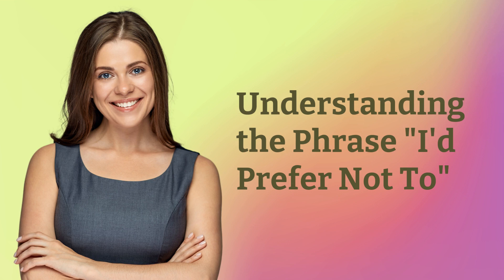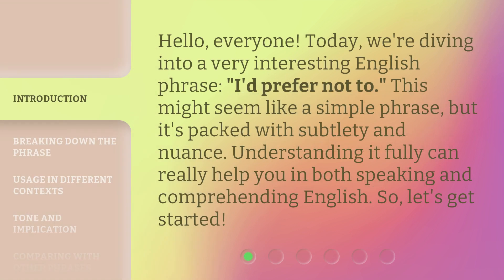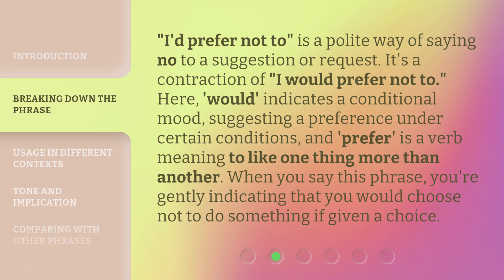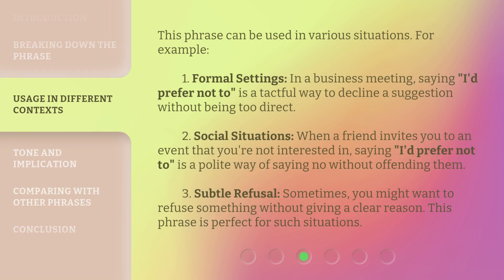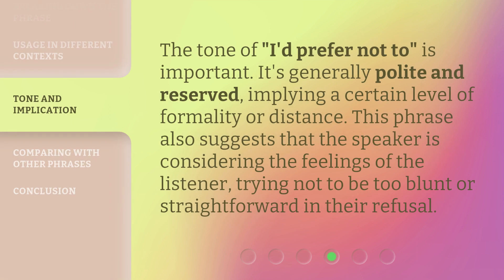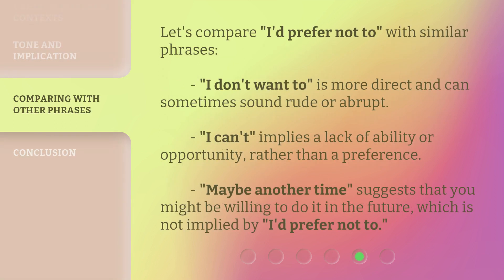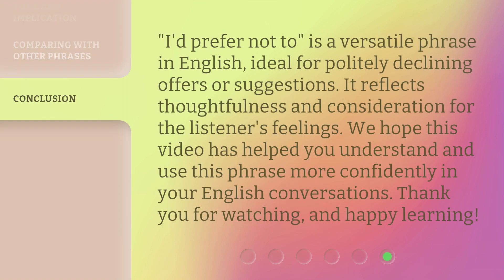Understanding the Phrase "I'd Prefer Not To"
Decoding 'I'd Prefer Not To': Unraveling the Meaning Behind the Phrase • Discover the hidden meaning and nuances behind the commonly used phrase 'I'd Prefer Not To.' Dive into its origins, usage, and the subtle messages it conveys. Gain a deeper understanding of this intriguing expression that often conceals more than it reveals.

00:00 • Introduction - Understanding the Phrase "I'd Prefer Not To"
00:31 • Breaking Down the Phrase
01:01 • Usage in Different Contexts
01:42 • Tone and Implication
02:03 • Comparing with Other Phrases